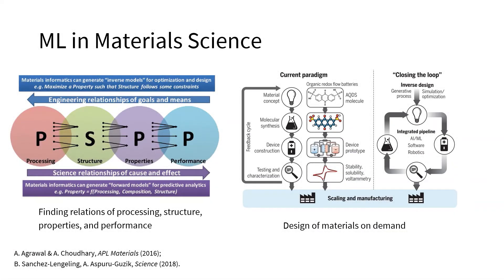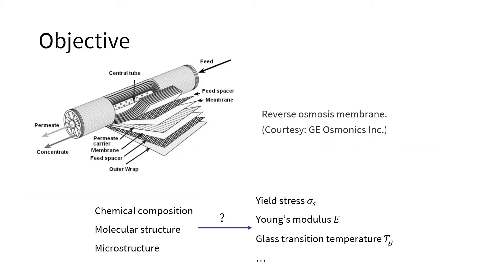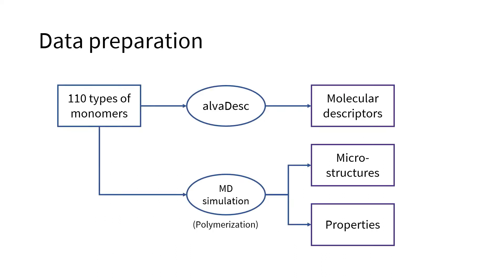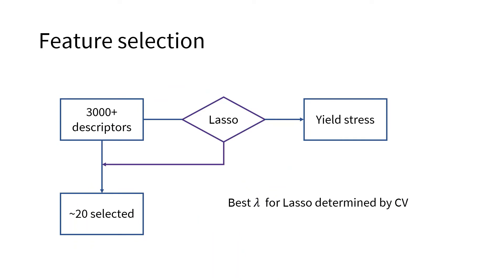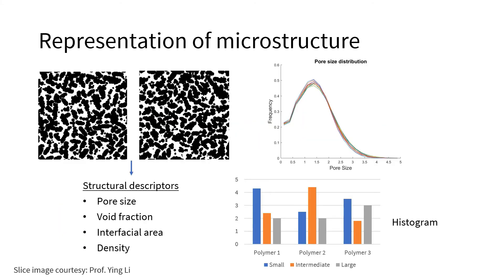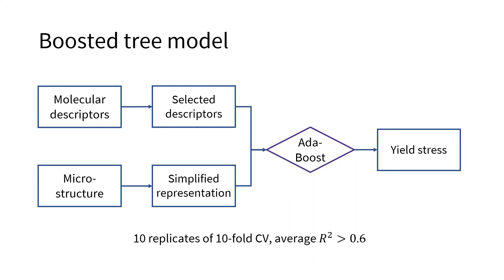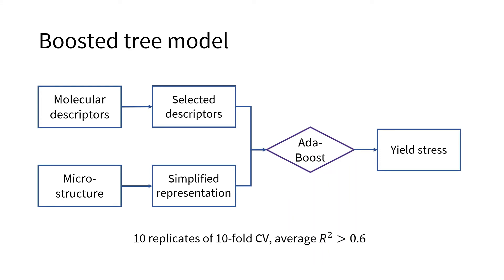Northwestern EE-475 Project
Applying machine learning methods to exploring structure-property relation of ploymer materials for water membrane.